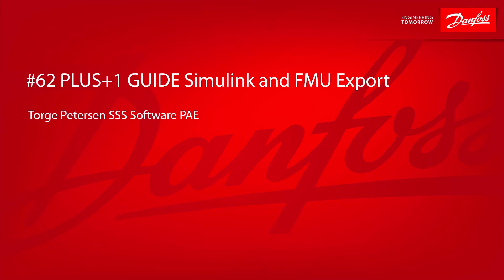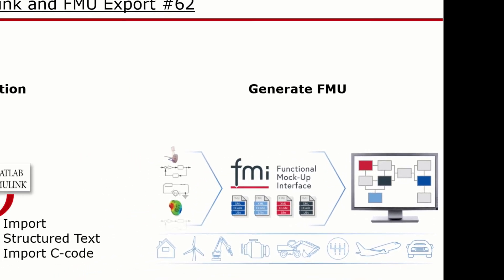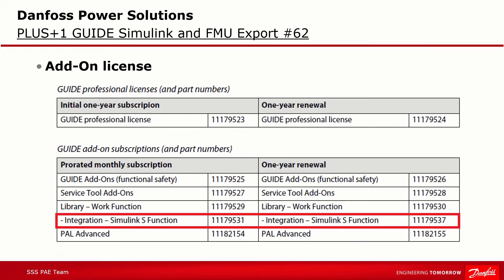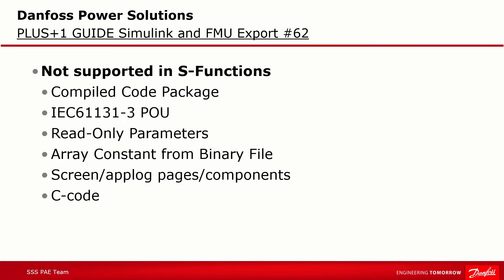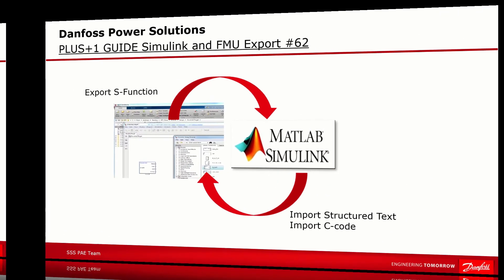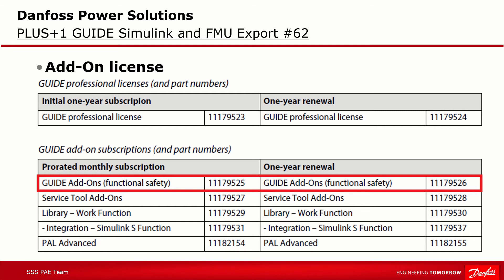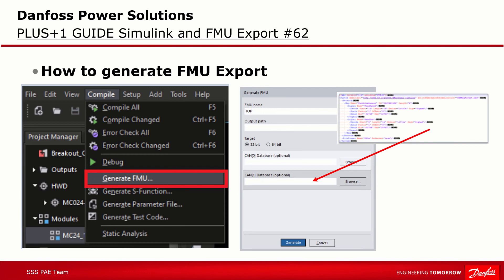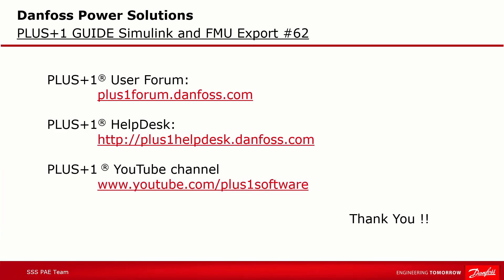#62 PLUS+1 GUIDE Simulink and FMU Export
This video shows 2 functionalities which allows you to export the graphical GUIDE code and integrate that in your simulation to include the behavior of controller in system integration and to troubleshoot vehicle simulation models for Hardware or Software in the Loop test.
00:00 Intro
1:47 Generate S-Function
5:22 Generate FMU